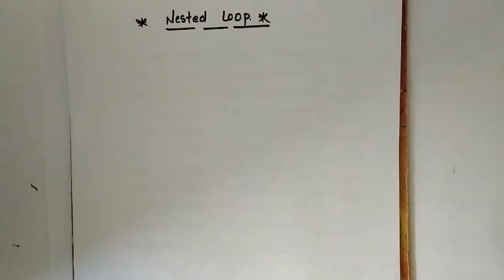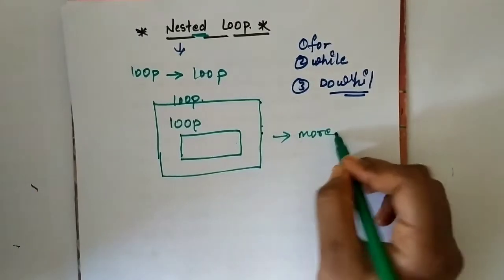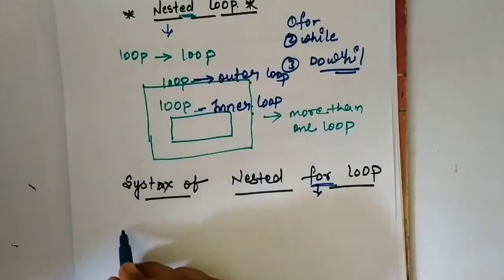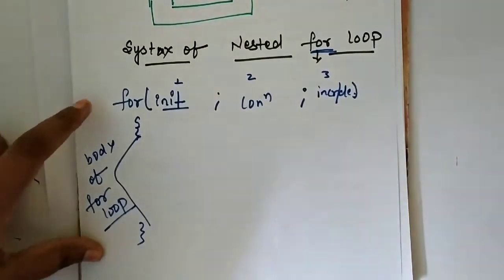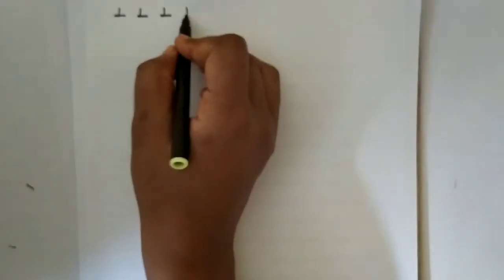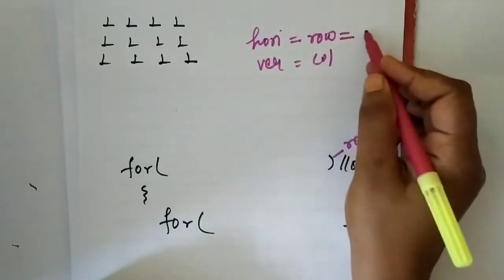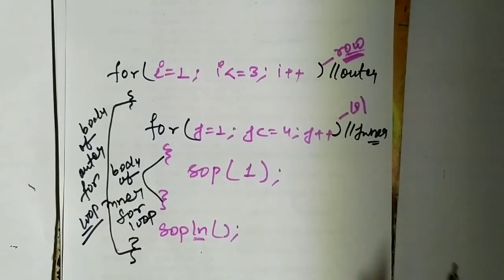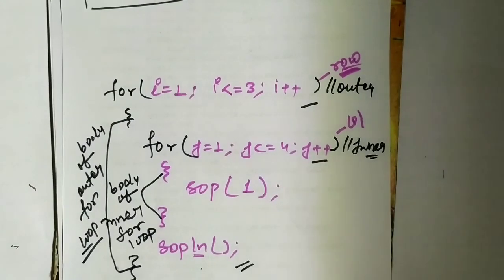Basic about nested loop || syntax of nested for loop || example of nested loop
In this video discuss about the Nested loop and also discuss about the example of nested loop, nested for loop and 1pattern. for Students of Class 9th 10th 11th & 12th ICSE board, B.Tech, B.E, MCA, BCA, B.Sc., M.Sc.
This video is also usefull  for   Class 10th and 9th  ICSE

Basic about nested loop || syntax of for nested loop || example of nested loop